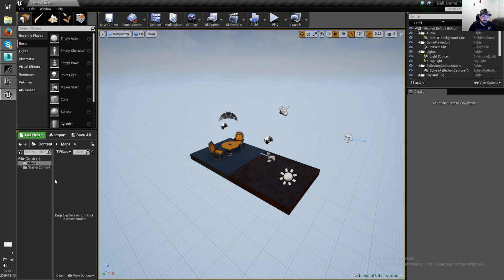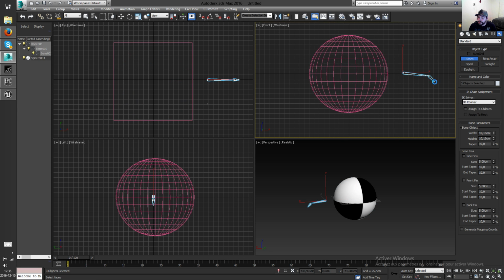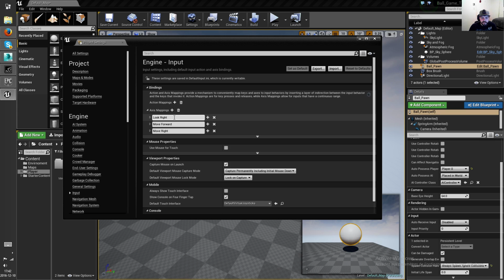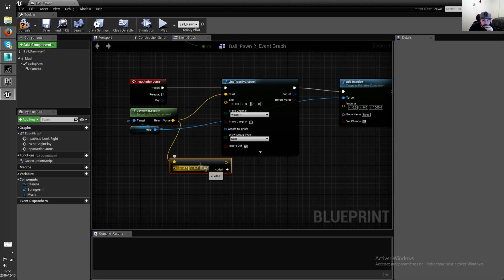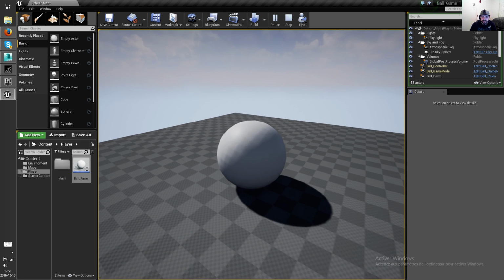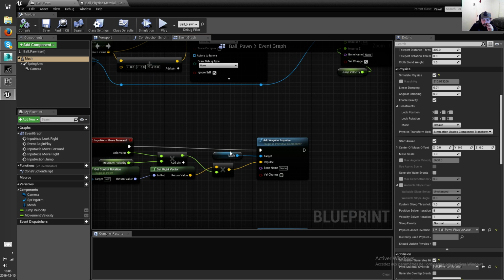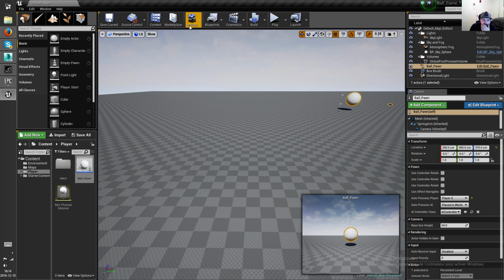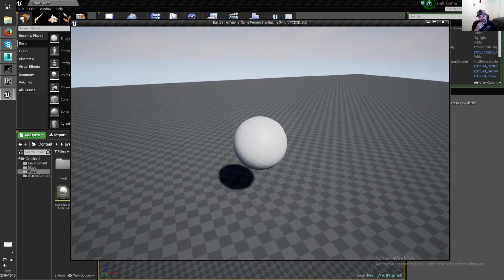01- Project Setup and basic ball Movement